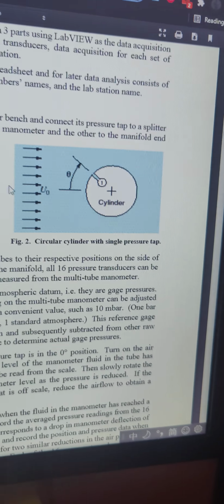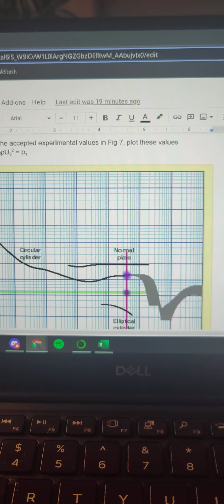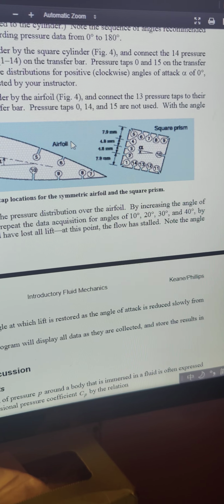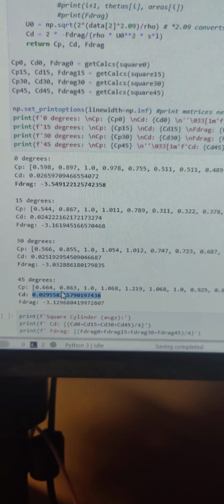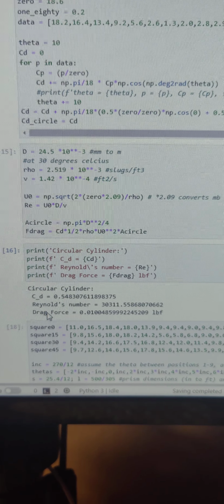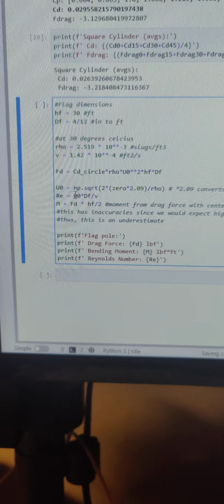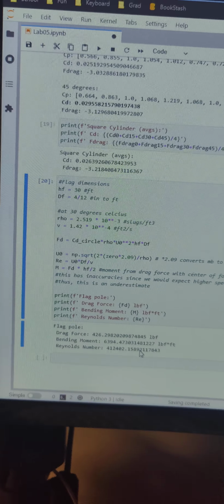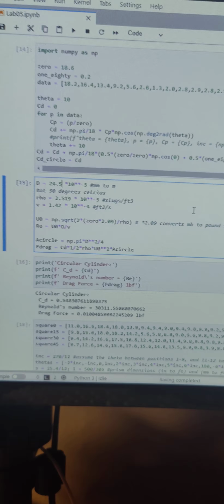You'll NEVER believe THIS about drag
sorry... I tried really hard to get this down to 3 minutes, this was take 5 and my PB time